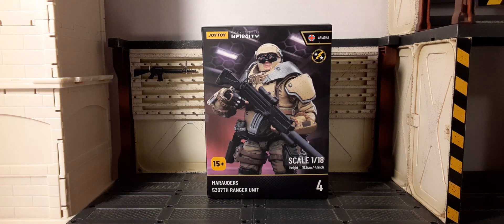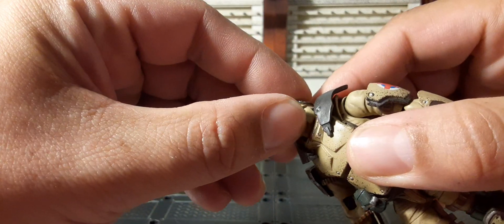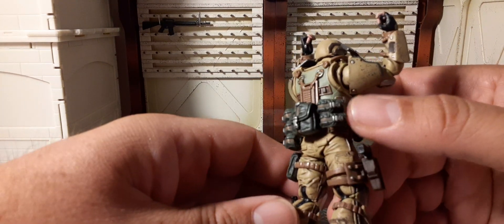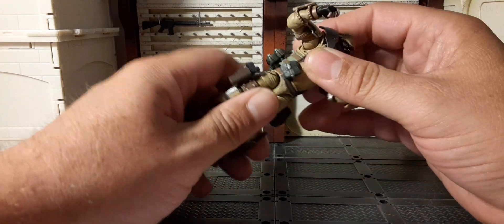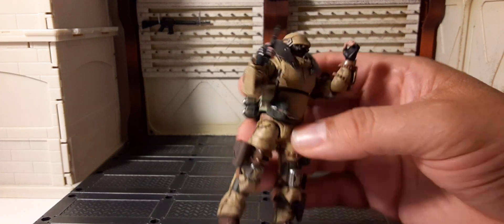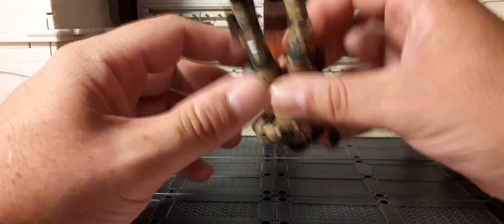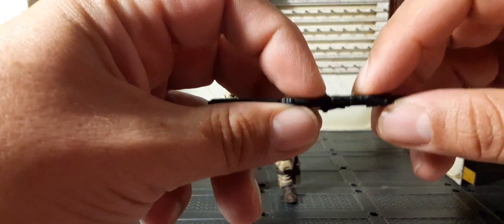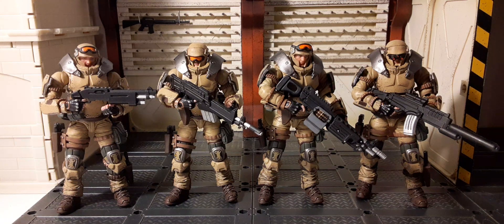Joytoy Marauders 5307TH Ranger Unit 4 "Corvus Belli Infinity" 1:18 Scale Action Figure Review.